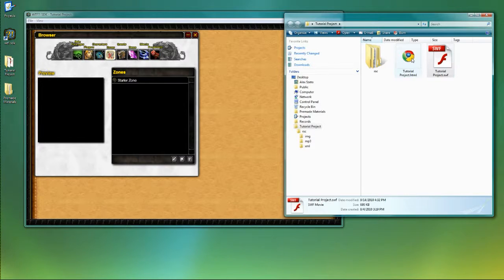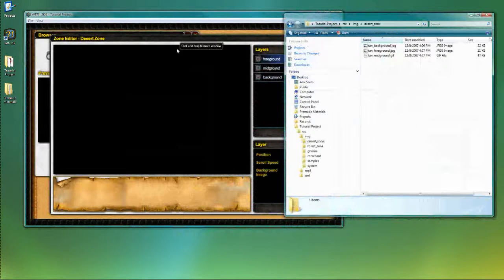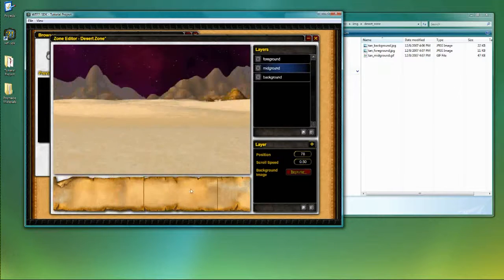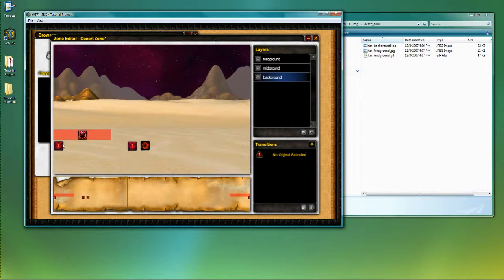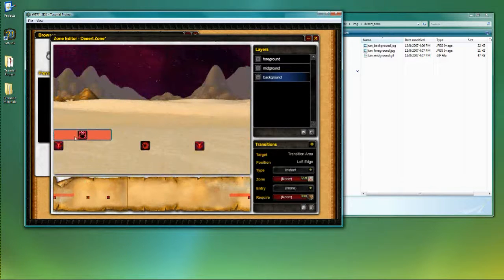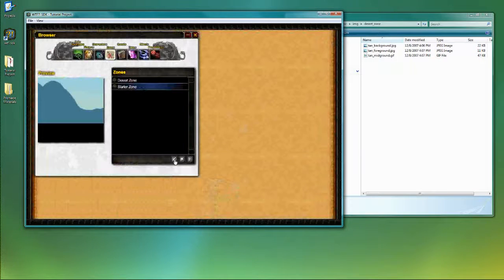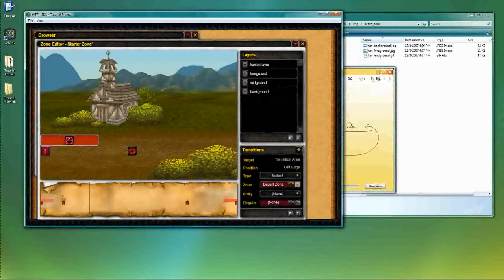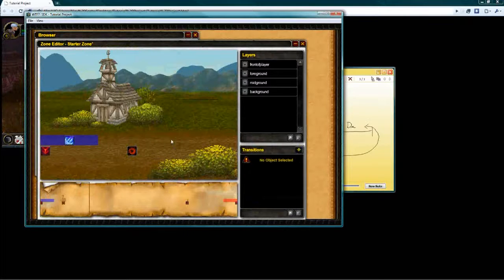Zone Creation Pt. 4 - WTF?! SDK Tutorial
- Setting up transitions between zones